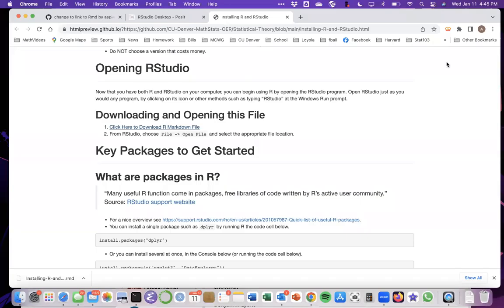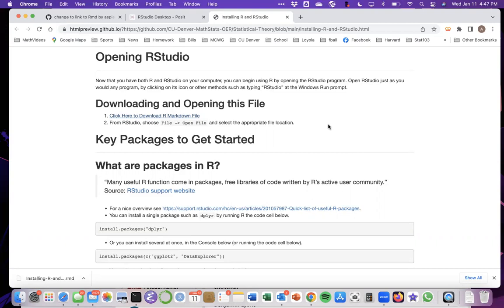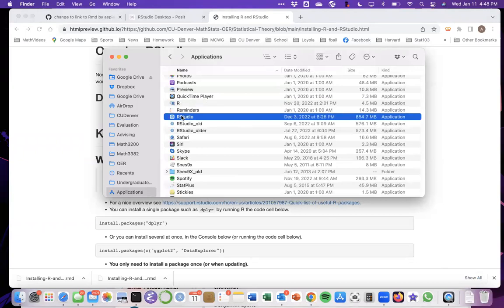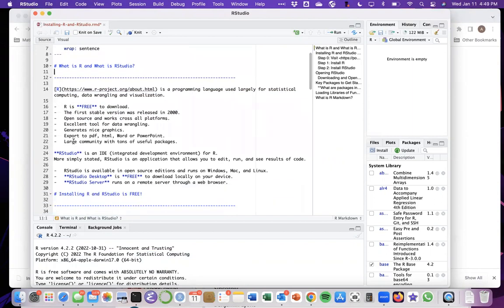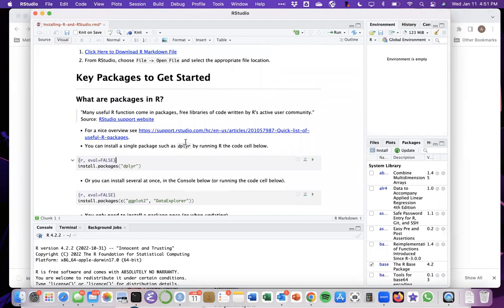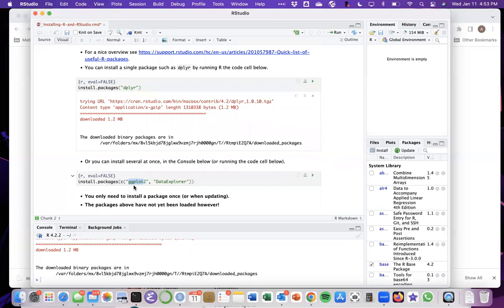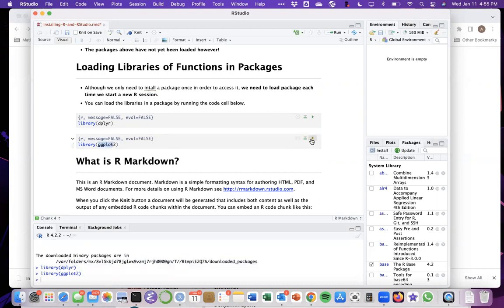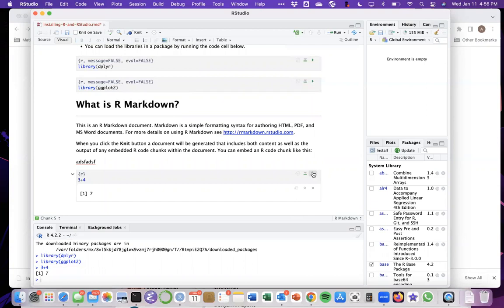Opening an R Markdown File in RStudio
0:00 - Welcome. See link above to open instructions
0:30 - See for installation
1:01 - R Markdown was Used to Create the static html instructions
2:00 - Downloading the R Markdown File Installing-R-and-RStudio.Rmd
2:11 - Go to
2:48 - Opening RStudio
3:28 - Opening the saved file Installing-R-and-RStudio.Rmd
4:10 - Don't worry about all the different panes for now
4:43 - Viewing R Markdown file in Source and Visual Modes
5:13 - Turning the Outline On and Off
6:00 - Formatted Text and R Code Cells
6:20 - What are Packages?
6:45 - Installing Packages in R
8:30 - Loading Packages with the library command
10:20 - What is an R Markdown File